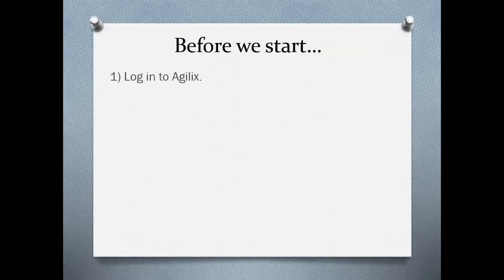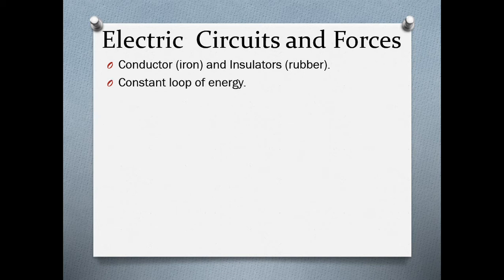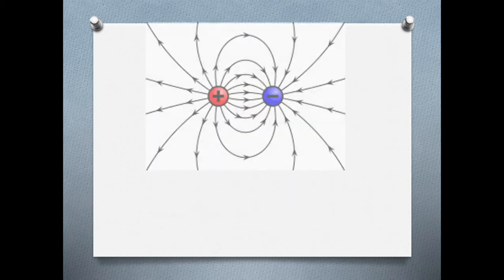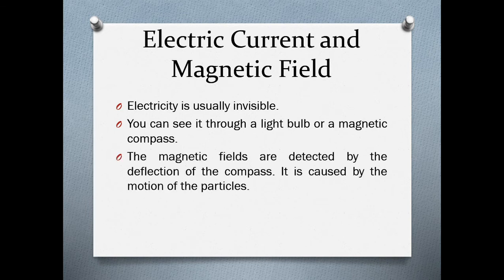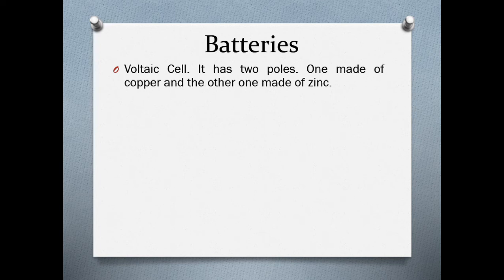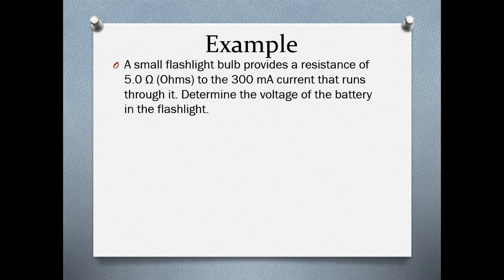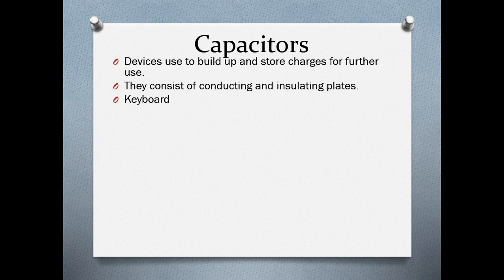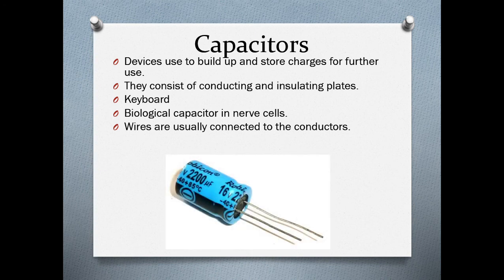11th HS Module Exam 5